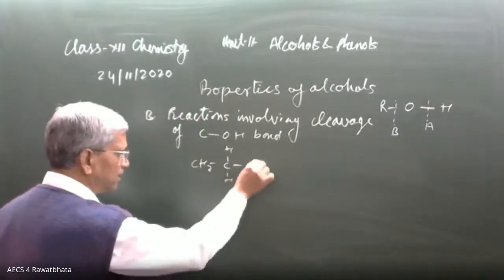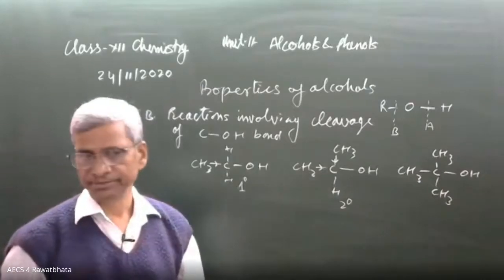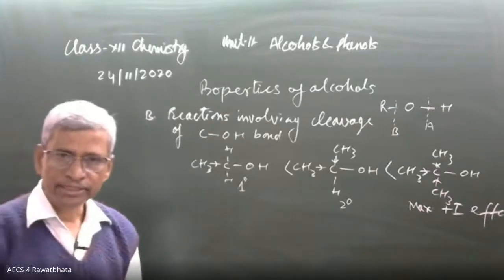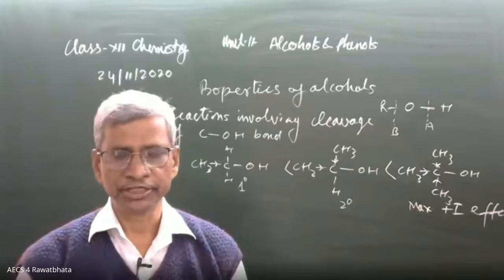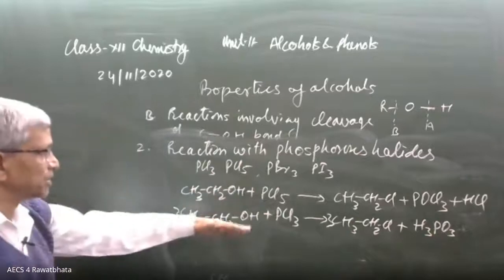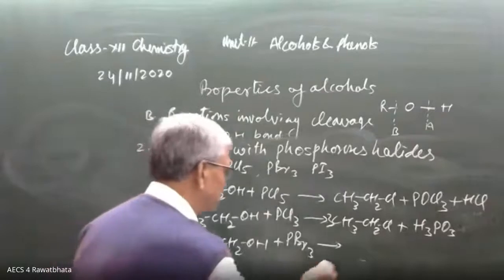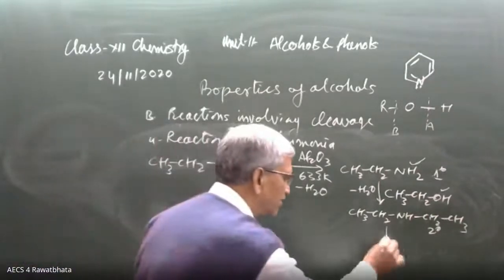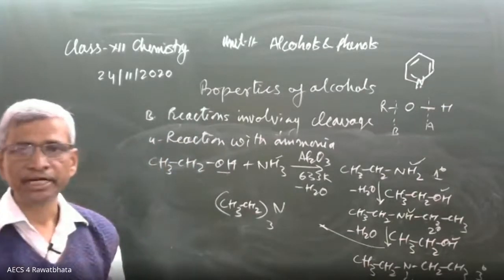Class XII Chemistry Alcohols and Phenols